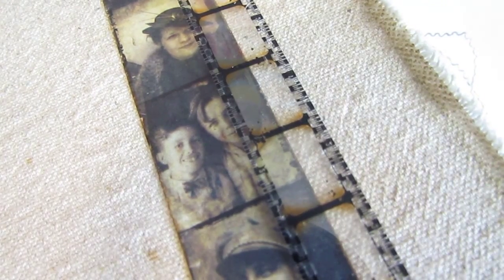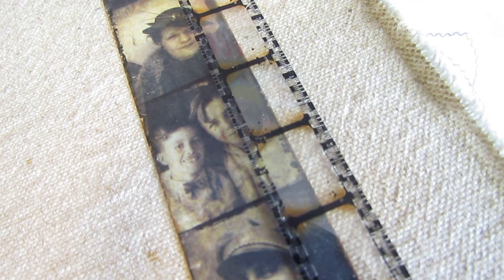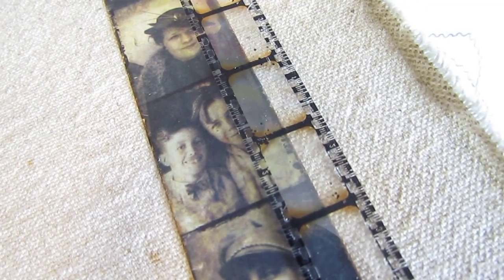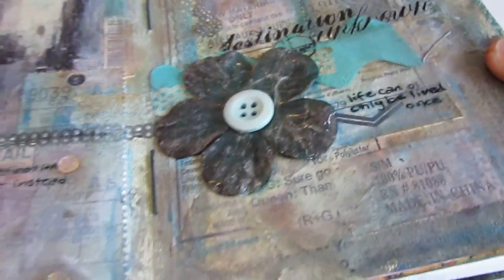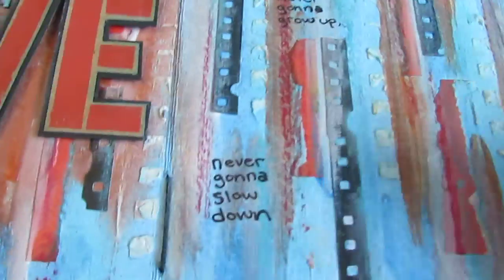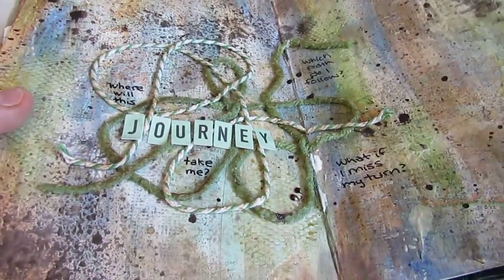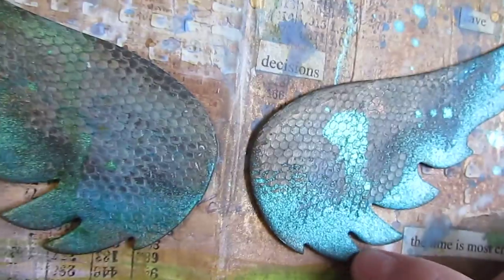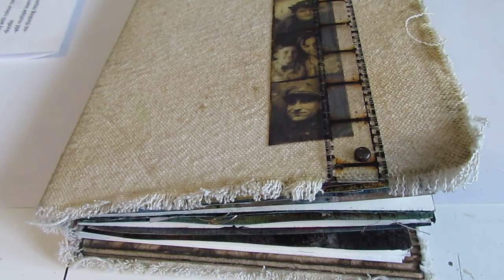Art Journal Flip and Inspiration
staybeautiful84